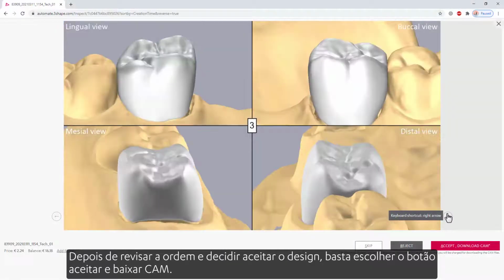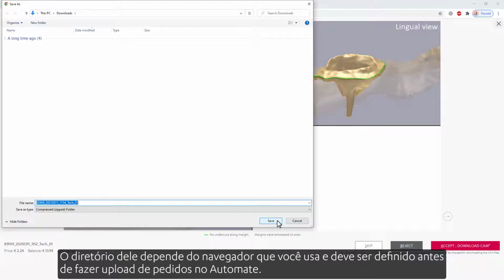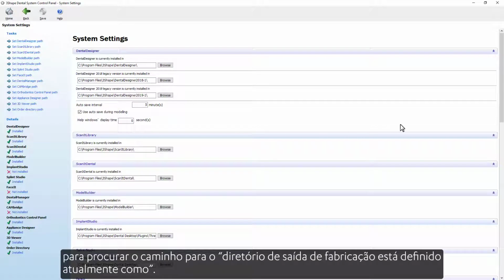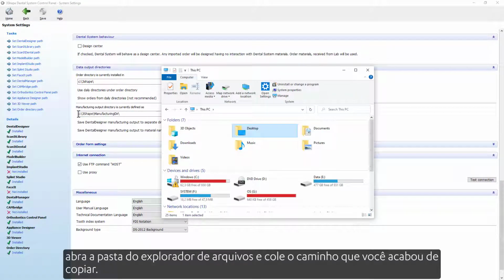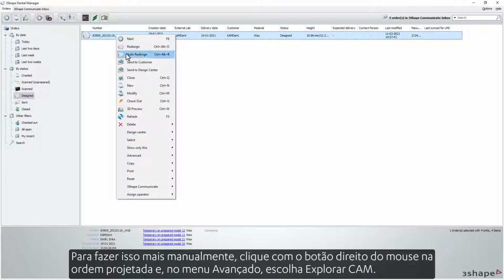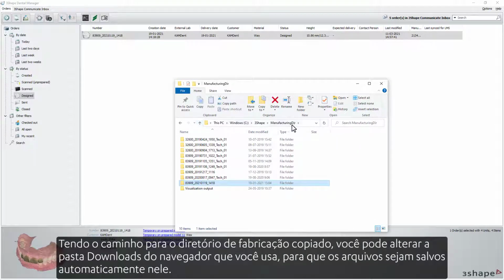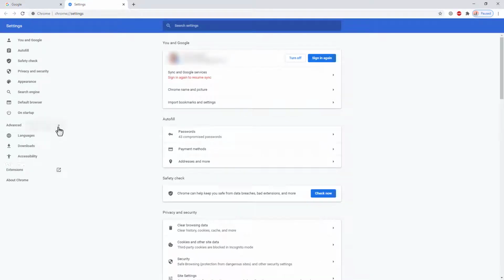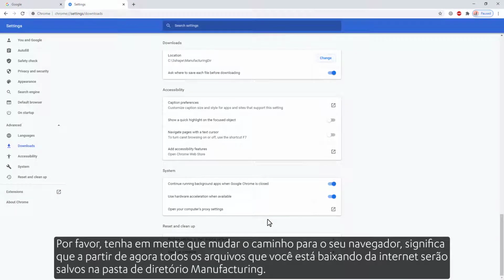3Shape Automate – Location of the manufacturing (Brazilian-Portuguese)